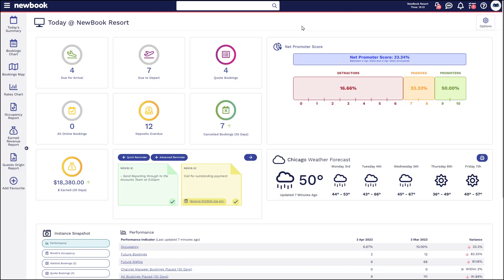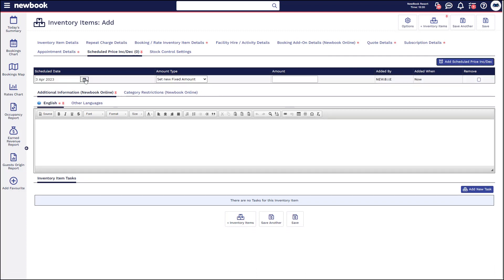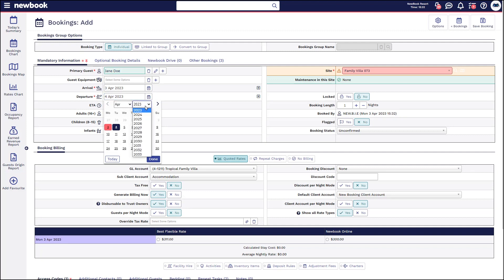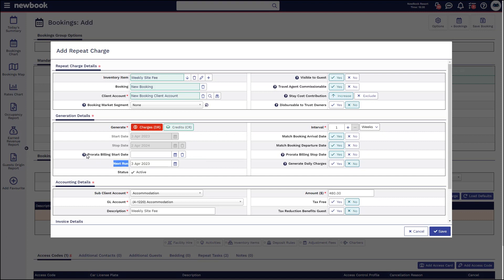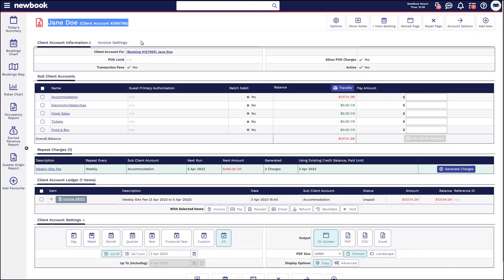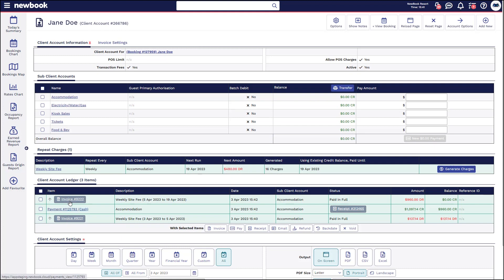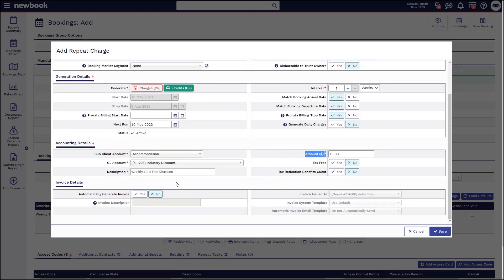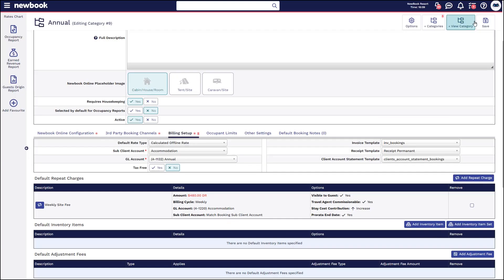Repeat Charges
Today's video is about repeat charges, which are great for longer term bookings! Learn how to set up automated fees which can generate onto these bookings accounts based on the interval that you select.

0:00 Intro
0:21 Inventory Item Page
3:40 Weekly Site Fee
4:27 Duplicate Inventory
5:05 Create Booking
6:39 Add Repeat Charge
10:10 Booking Billing
10:58 View Booking Account
13:34 Repeat Credit
17:07 Repeat Charge Report